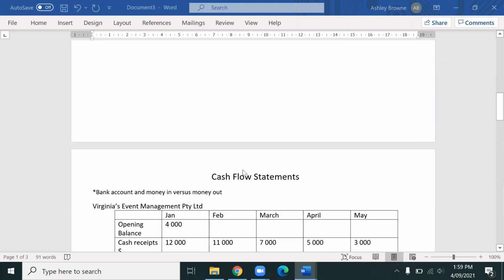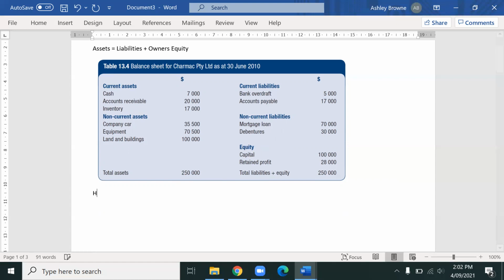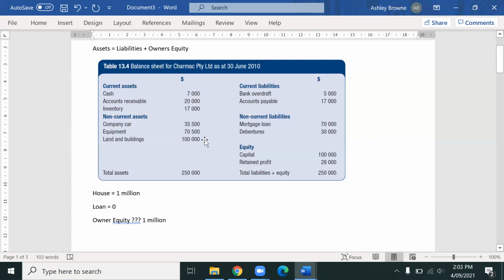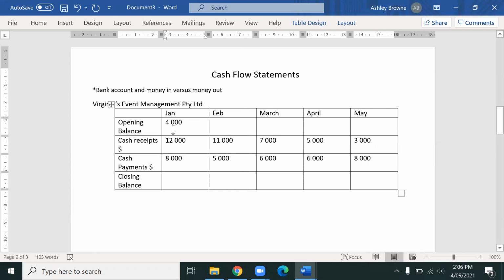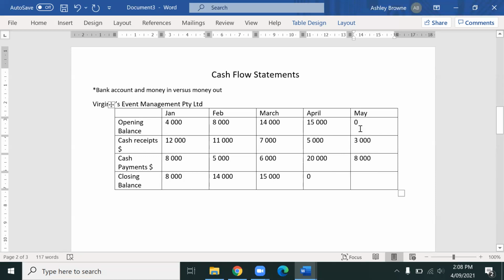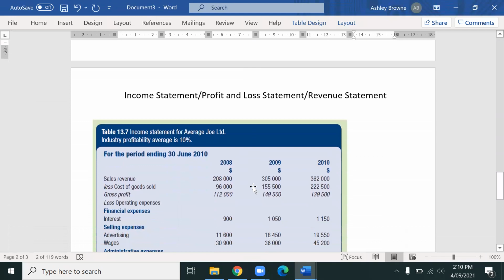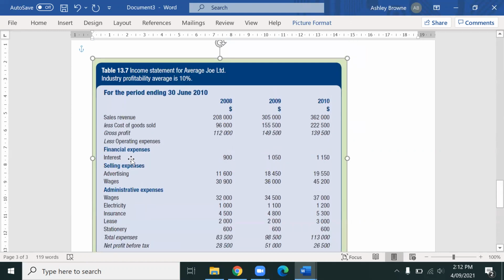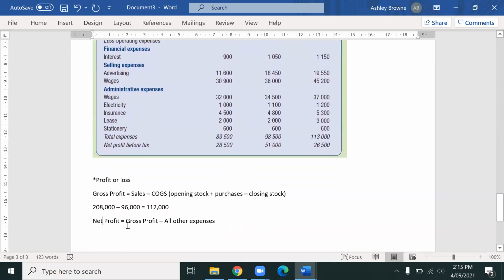3 Key Financial Statements Balance Sheet, Income Statement, Cash Flow Statement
3 Key Financial Statements   Balance Sheet, Income Statement, Cash Flow Statement